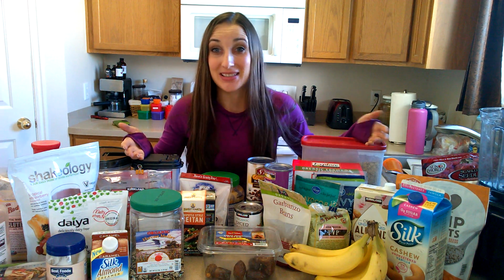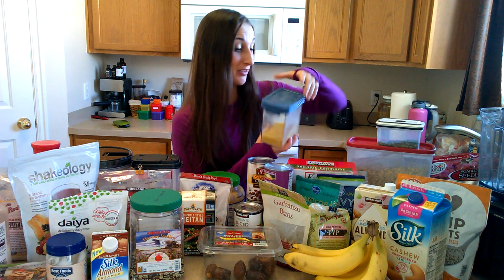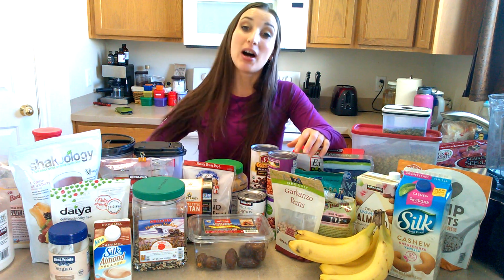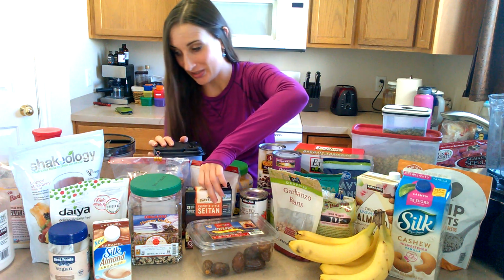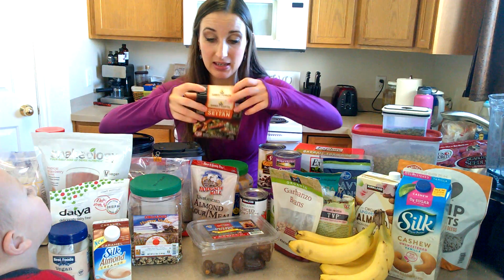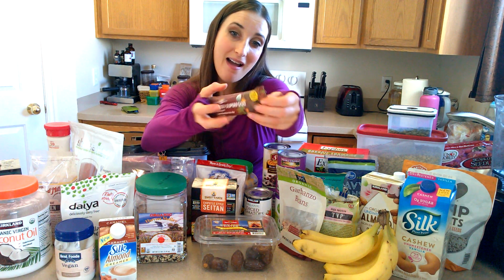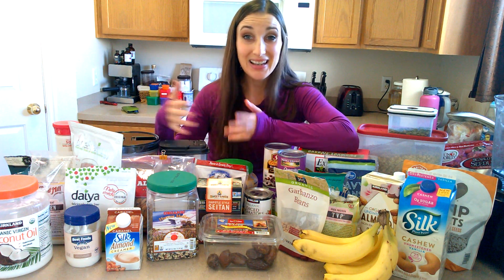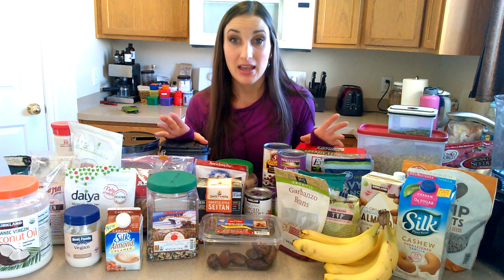STAPLES OF MY VEGAN BODYBUILDING & FITNESS DIET